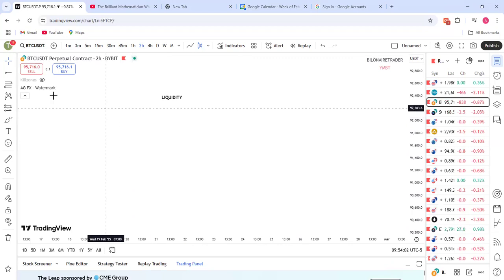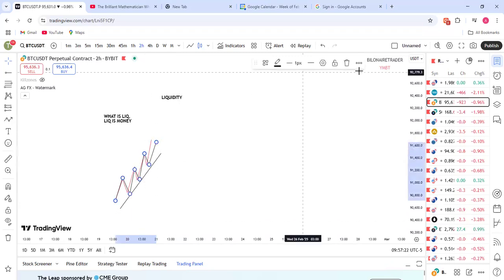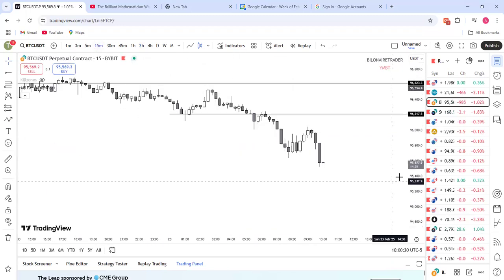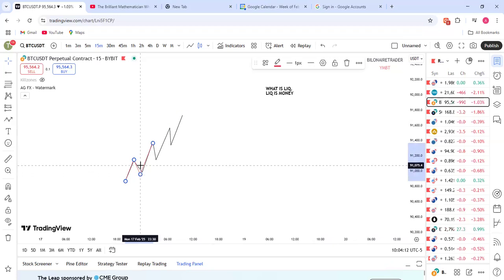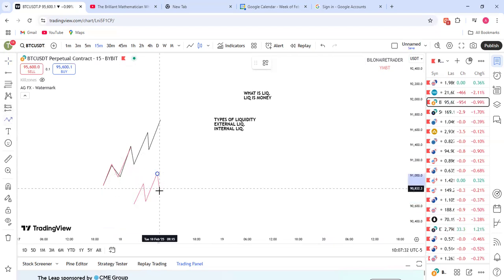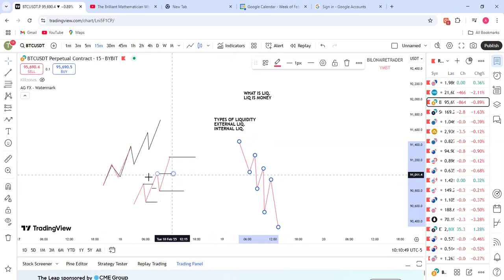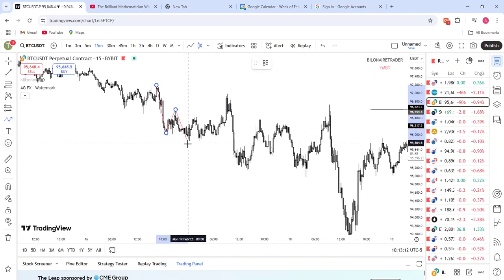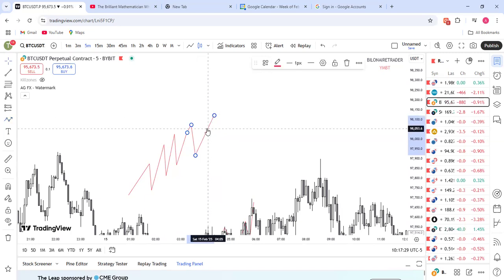Understanding liquidity 1